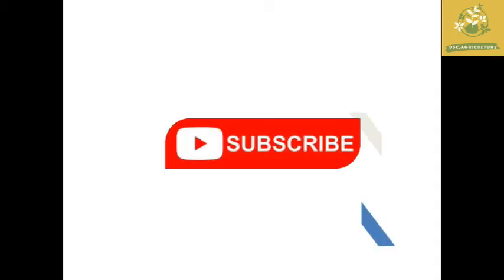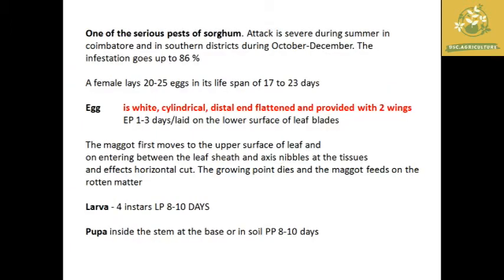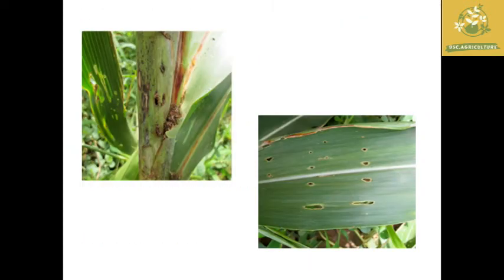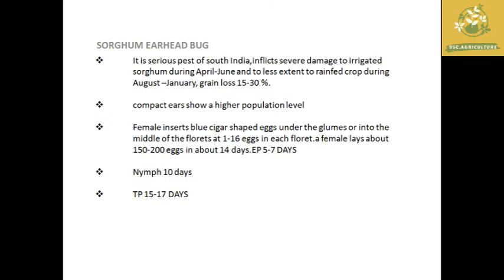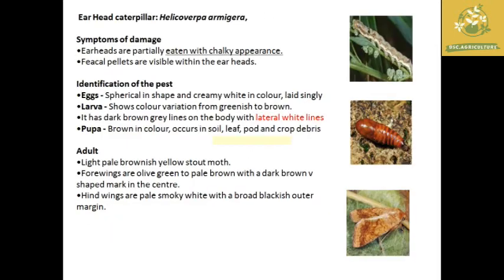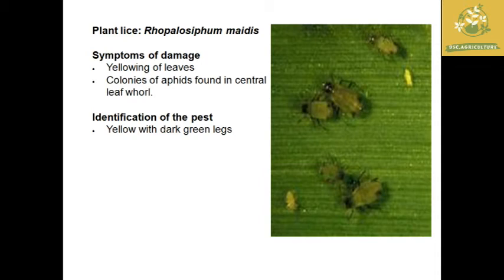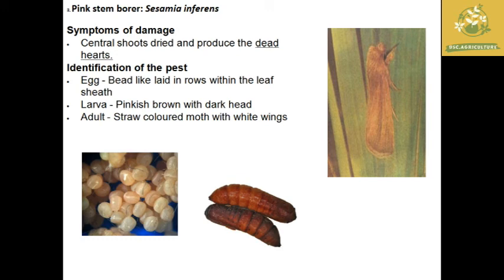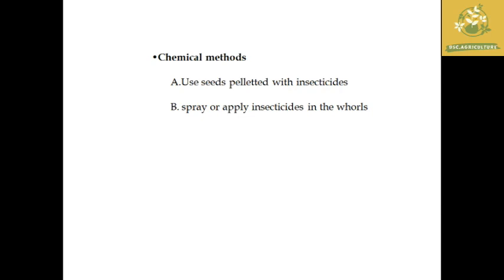Pests of Sorghum